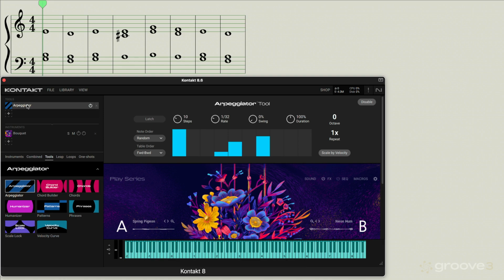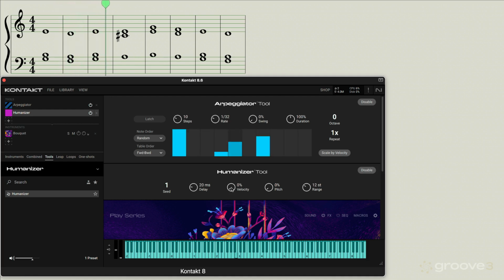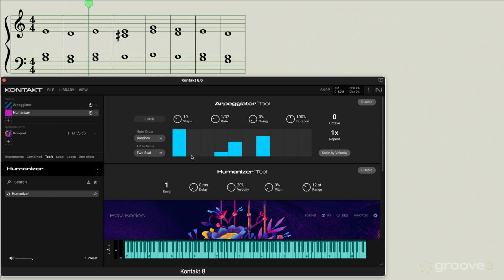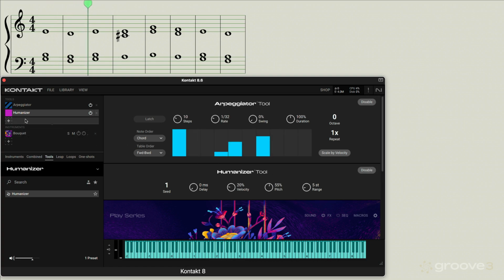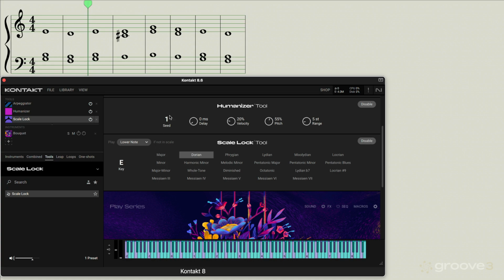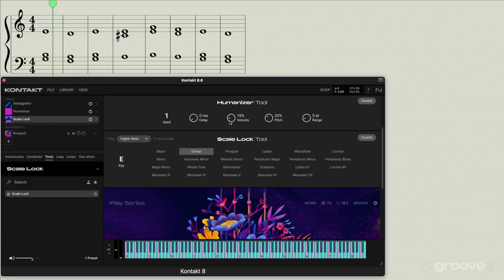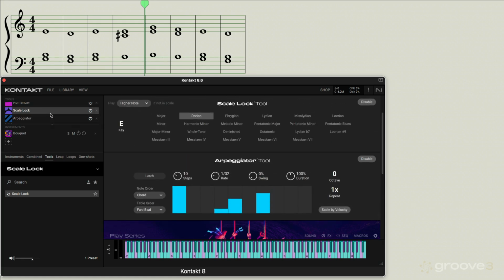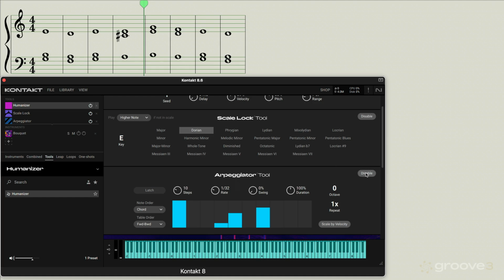25 The Humanizer And Scale Lock Tools